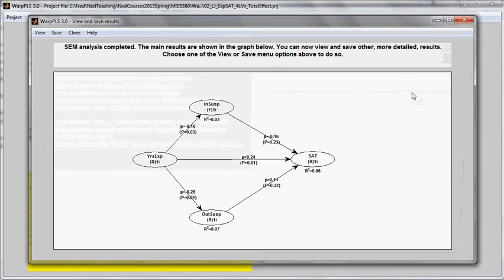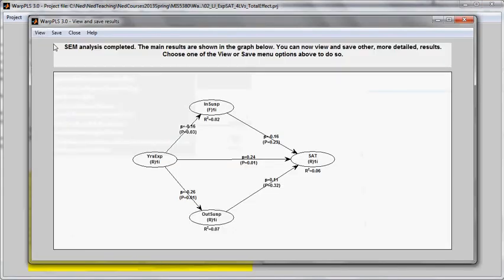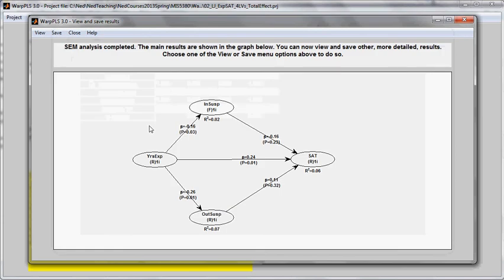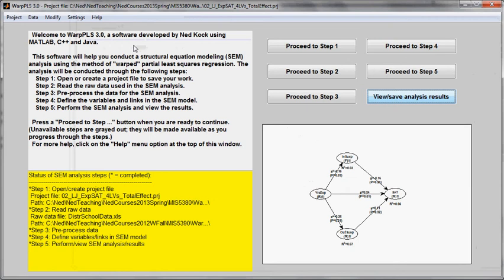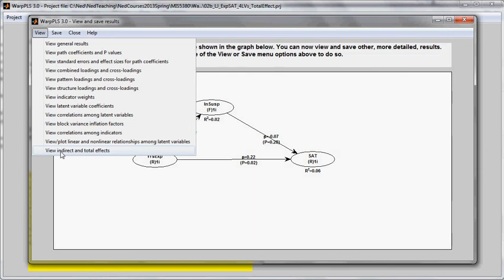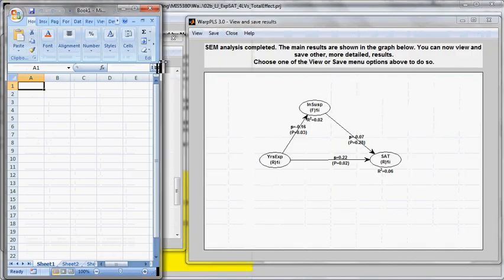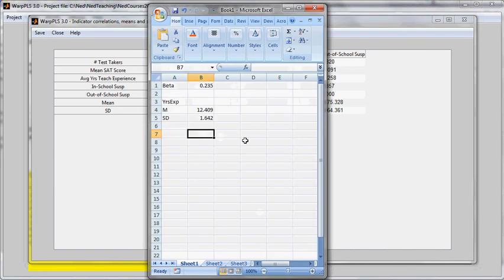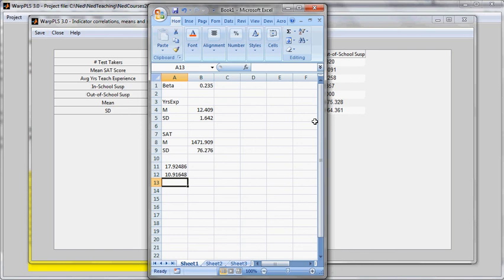Analyze School District Data Considering a Total Effect with WarpPLS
Shows how to analyze in an exploratory way school district data with the structural equation modeling (SEM) analysis software WarpPLS. The analysis takes into consideration indirect and total effects, and also discusses the Simpson's paradox (a.k.a. statistical suppression) phenomenon.